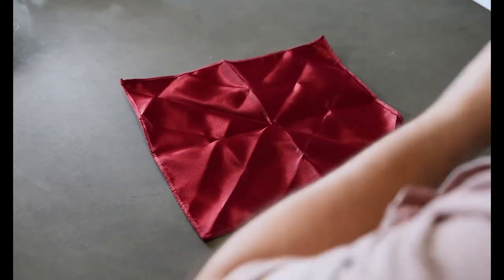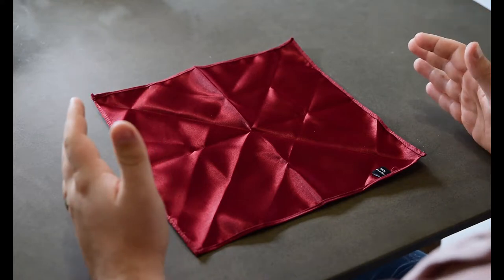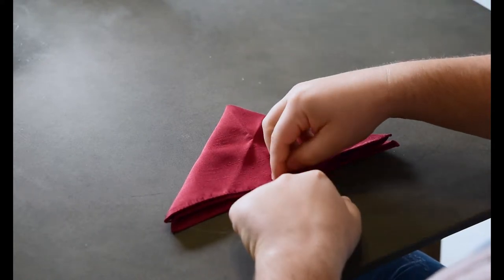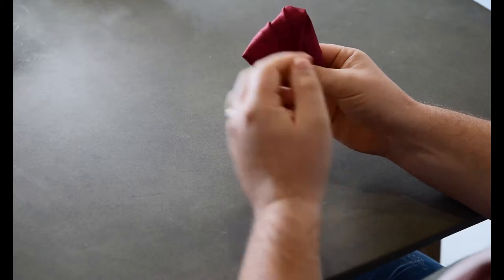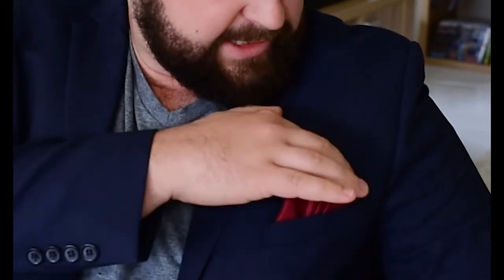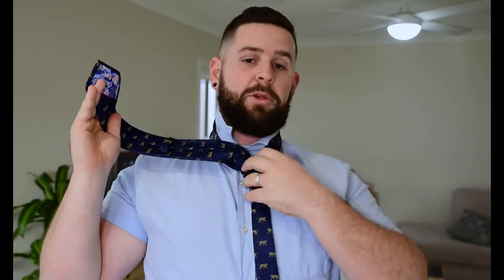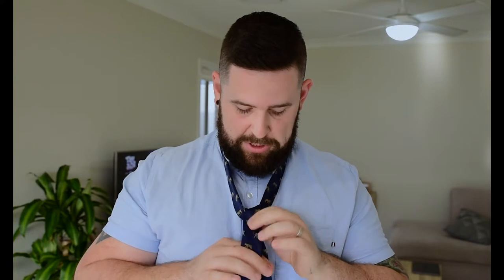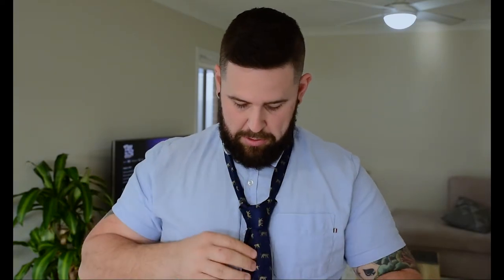Groom Prep Like a Pro! How to Tie a Bow Tie, Fold a Pocket Square, and Perfect the Tie Knot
Groom prep is often an overlooked part of the wedding day. Let me tell you, as a wedding photographer, I see all too often, Grooms and groomsmen who do not know how to tie bow ties, tie a nice looking tie knot, or fold a pocket square.

Only moments out from the big day, people start panicking, asking parents for help, hitting up youtube or google for some guides on how to do these things.

Stop worrying! We have you covered, with an all in one video! This is:

1. How to tie a bow tie made easy (very easy)
2. How to tie a simple tie knot
3. How to do a 3 wave pocket square for your jacket

So what are you waiting for? Get out your gear, and get practicing, so on your wedding day, you can stop worrying about how to get your tie on, and worry more about who has the next round of beers!